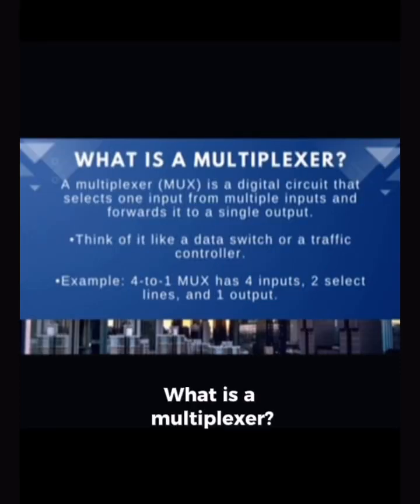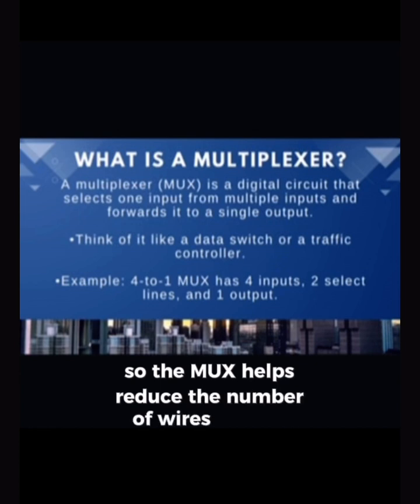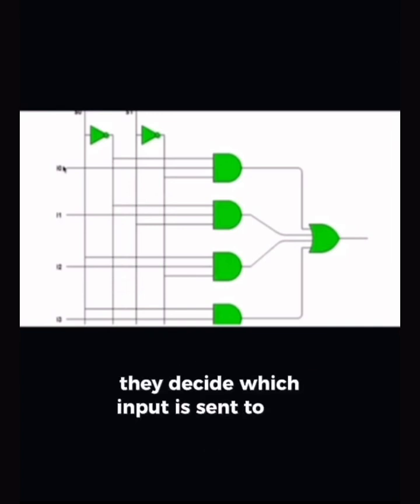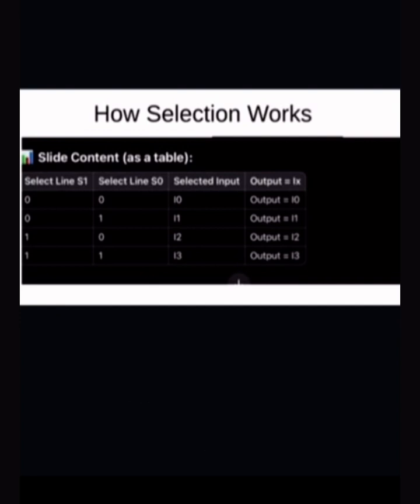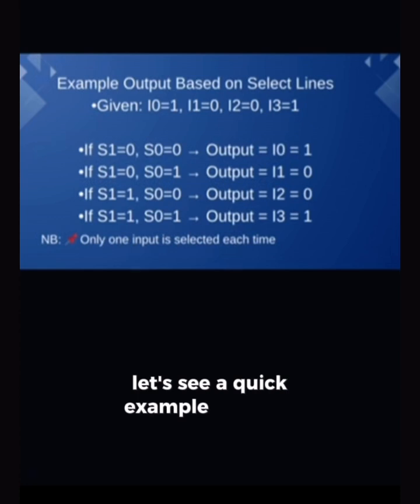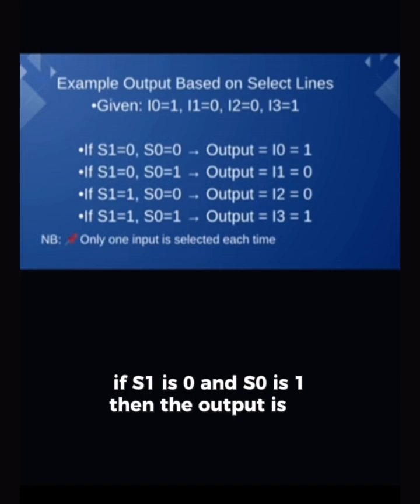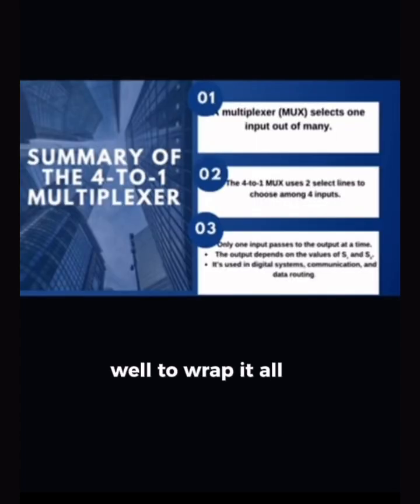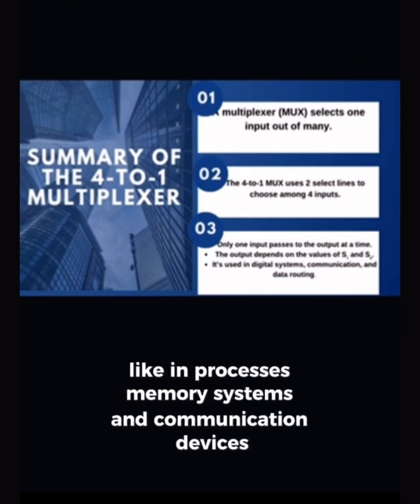Understanding the 4-to-1 MUX | Truth Table, Diagram, and Example